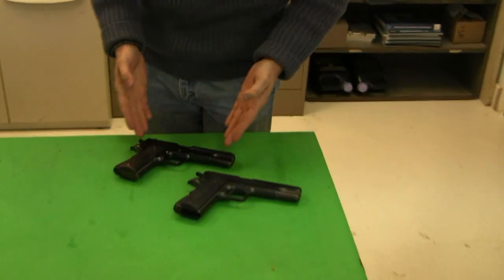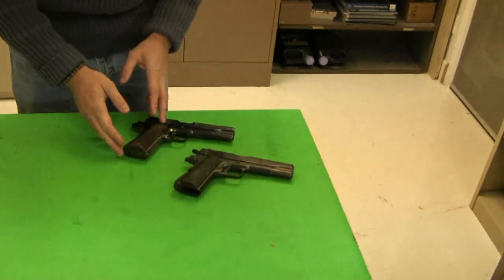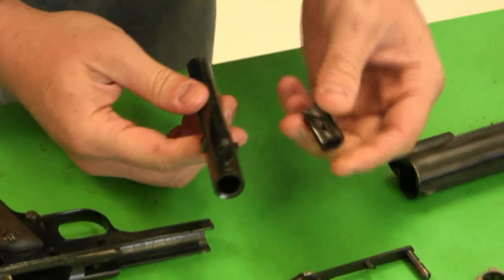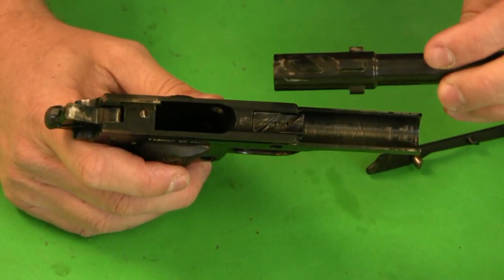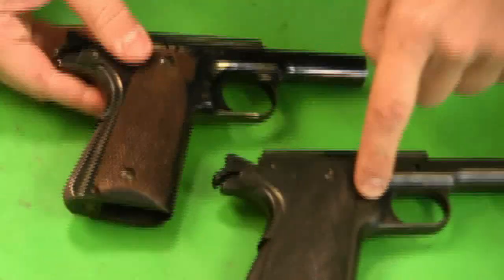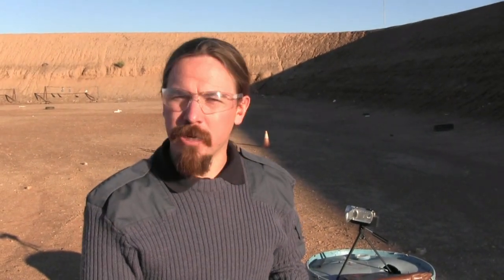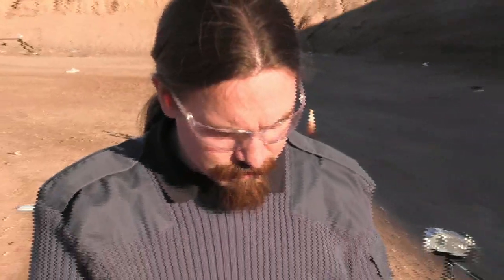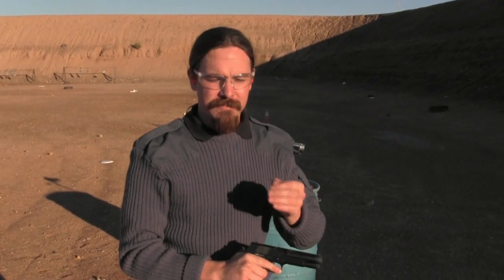Mexican Obregon 1911 Variant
One of the more interesting (and rare!) variations on John Browning's iconic 1911 automatic pistol is the Obregon. Developed in Mexico in the mid 1930s, this pistol uses a frame nearly identical to the stock 1911, but has a completely different locking system. It uses a rotating barrel, like a Steyr 1912, instead of Browning's tilting barrel system. The Obregon has several other changes from the basic 1911, including a magazine safety and a combined single-piece slide stop and manual safety.

Somewhere between 800 and 1000 Obregon pistols were manufactured in the 30s. They were intended to compete for a Mexican military contract, which they failed to garner. We are much obliged to Eric for letting us take his beautiful example of the piece out to the range.

While this particular Obregon gave us some trouble (ironically, it didn't like Aguila ammo made in Mexico), we think the design elements are overall pretty clever. In fact, the Obregon may be one of the safest pistols ever designed, at least on paper. I can't think of any other designs that incorporate a manual thumb safety, a magazine safety, AND a grip safety.